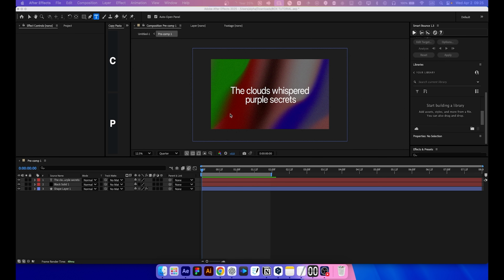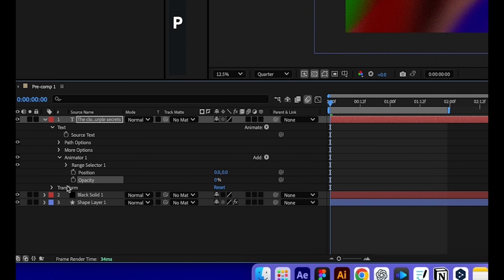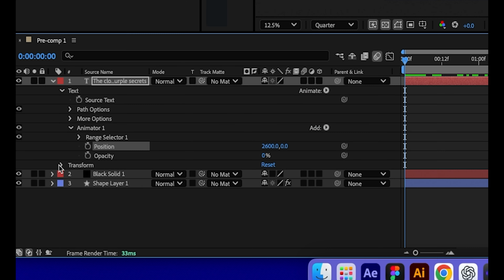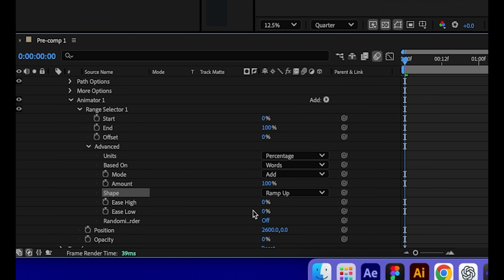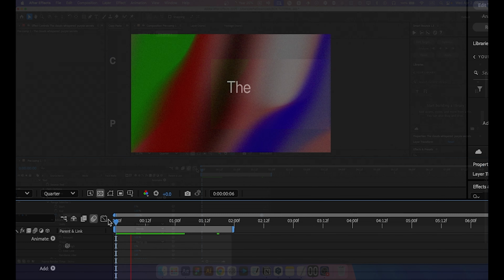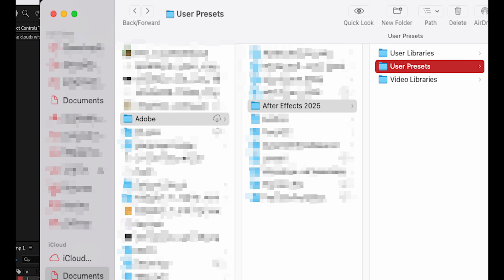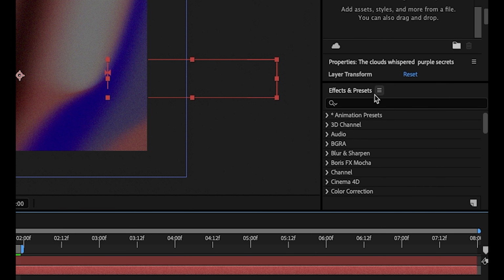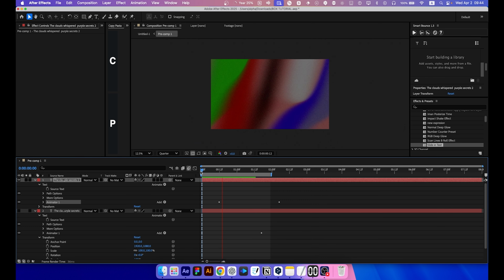Slide Text With Popup Animation in After Effects Slide in Text Animation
Slide Text With Popup Animation in After Effects